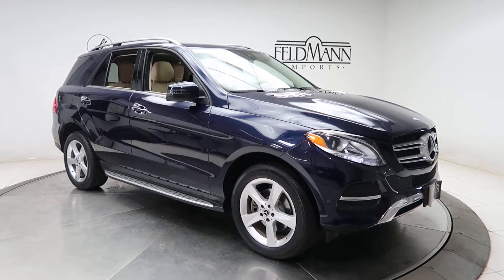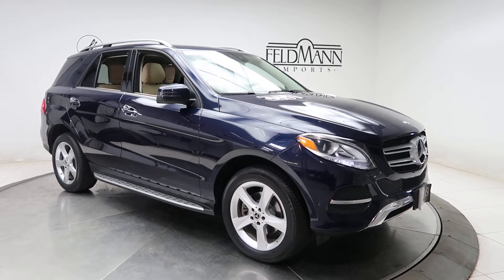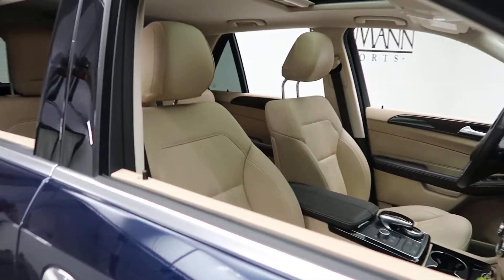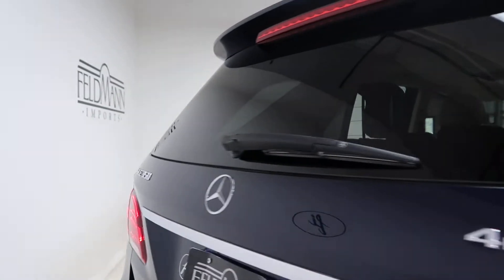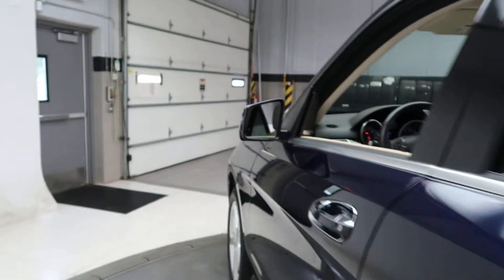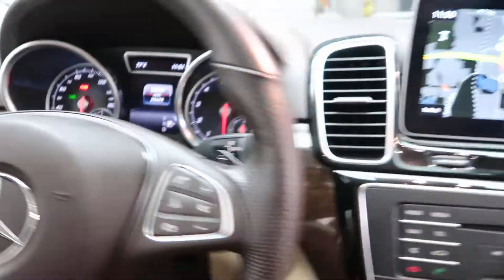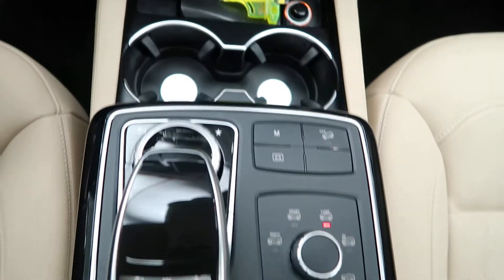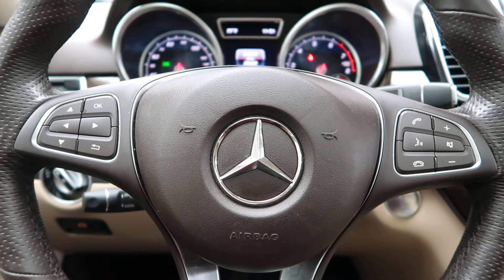2018 Mercedes-Benz GLE 350 4MATIC®- For Sale P14148